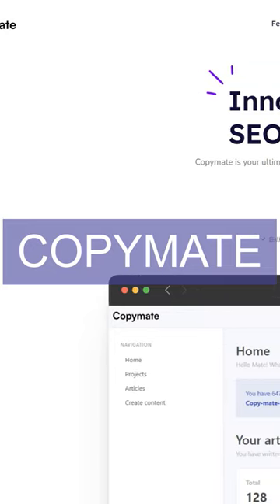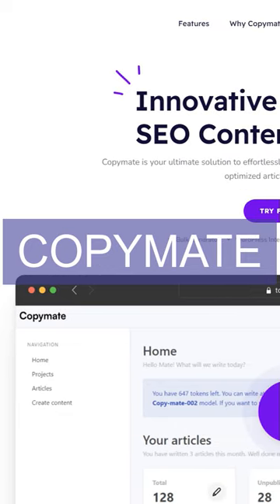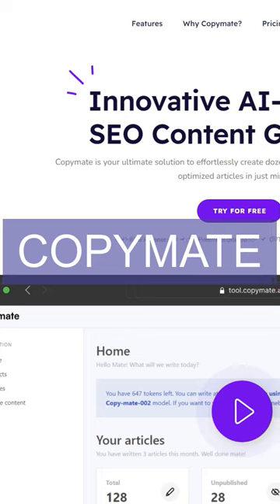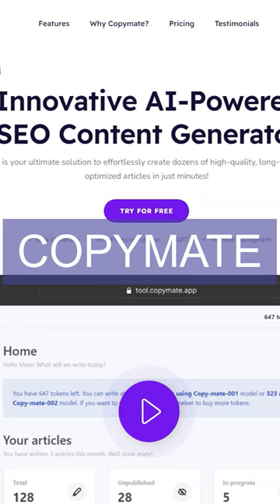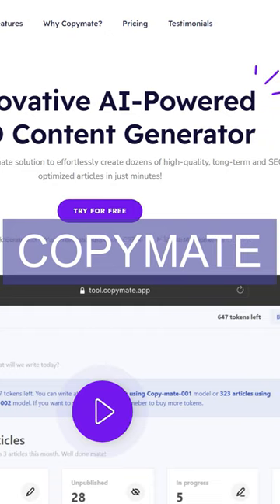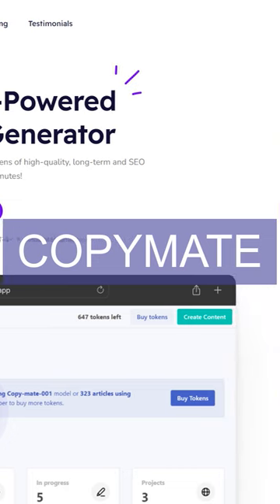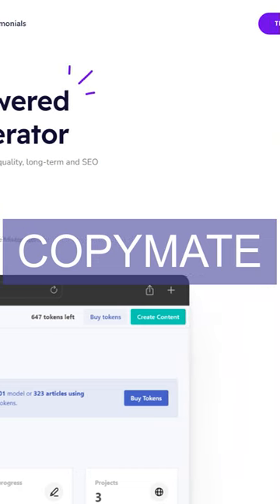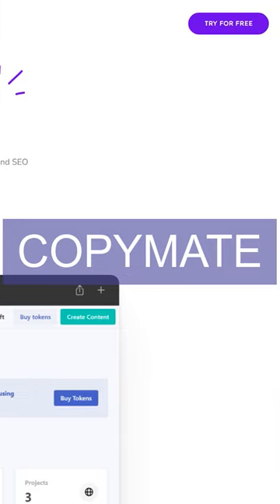AI Tools - Copymate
Our channel is your go-to destination for everything related to AI tools and websites. Whether you're a curious beginner or a seasoned professional, we've got you covered with in-depth reviews, insightful tutorials, and thought-provoking discussions that will enhance your understanding and engagement with AI.

Immerse yourself in the latest advancements as we showcase powerful AI tools that are reshaping fields such as healthcare, finance, education, and more. From machine learning algorithms that can predict disease outbreaks to natural language processing tools that analyze sentiments in social media, we explore the endless possibilities that AI brings to the table.

But it doesn't stop there! We also take you on a tour of exciting AI-driven websites that are pushing boundaries and transforming the way we interact online. Discover intelligent chatbots that provide personalized recommendations, virtual assistants that streamline your daily tasks, and immersive virtual reality experiences that transport you to entirely new dimensions.

Our channel aims to educate, inspire, and empower you to harness the potential of AI tools and websites. We believe that by sharing knowledge and fostering a vibrant community, we can unlock the true power of artificial intelligence and create a better future for all.

Together, let's explore the limitless possibilities of artificial intelligence and shape a smarter tomorrow.